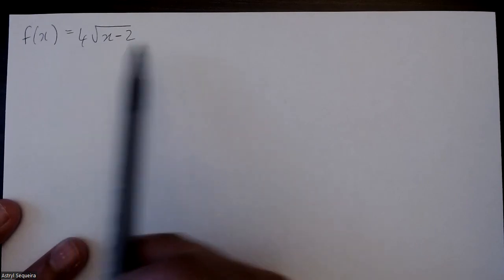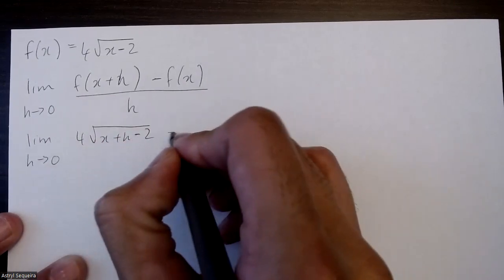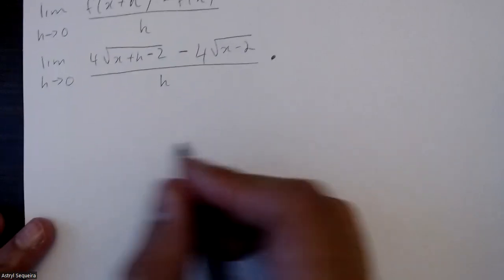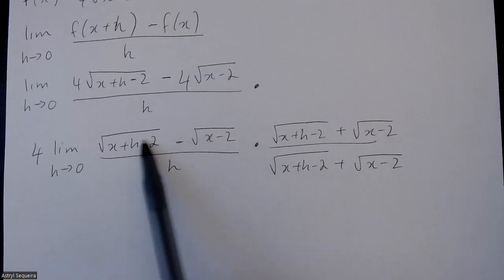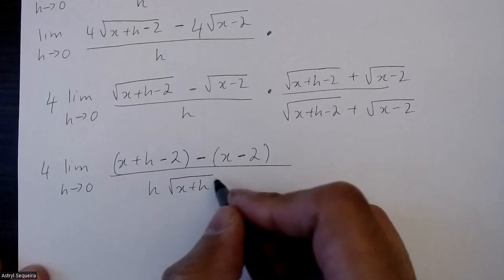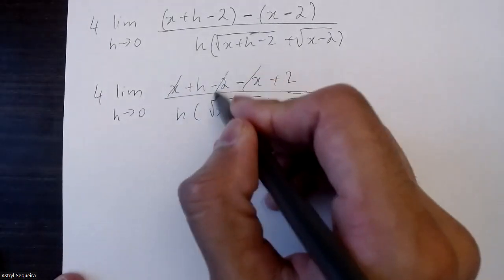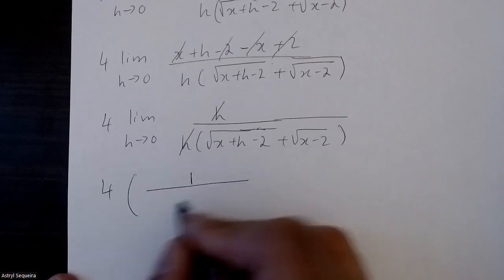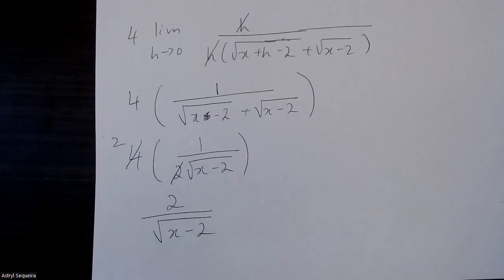Grade 12 Calculus - Derivative of a radical function using first principles (ch 2.1)